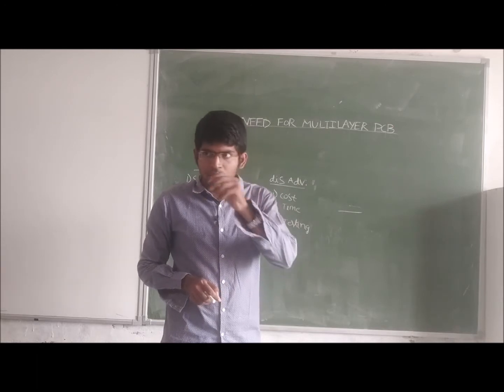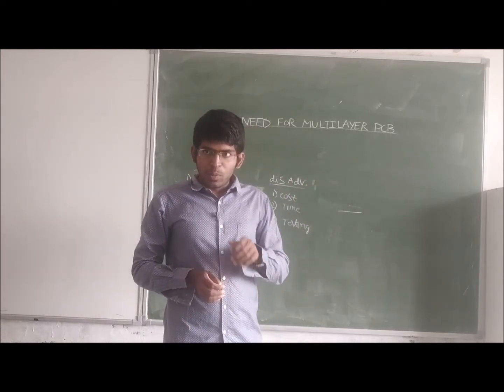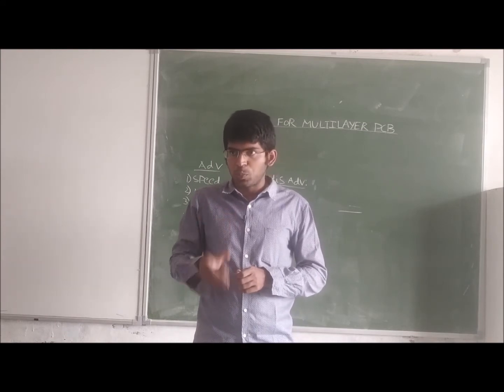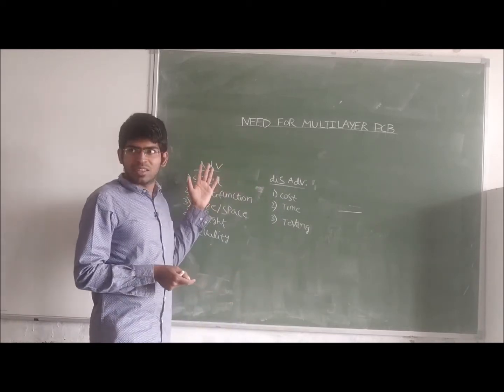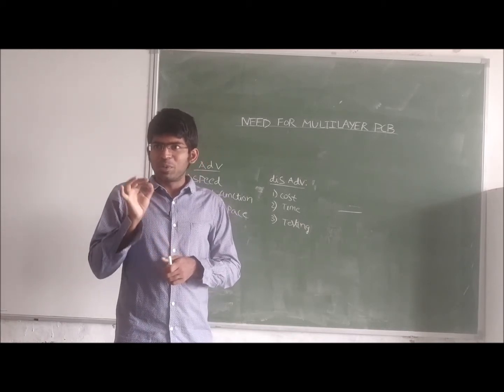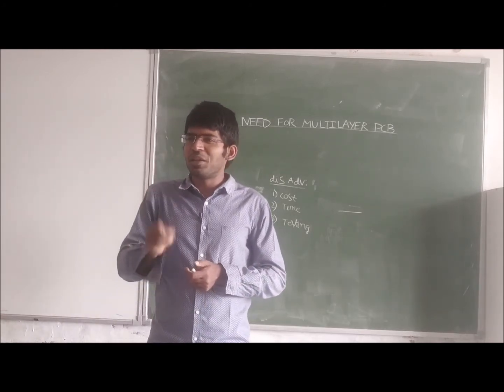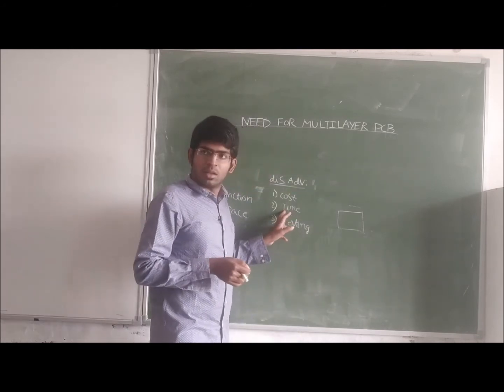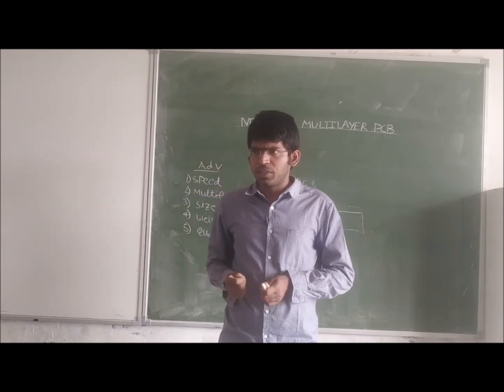65-Need for multilayer PCB